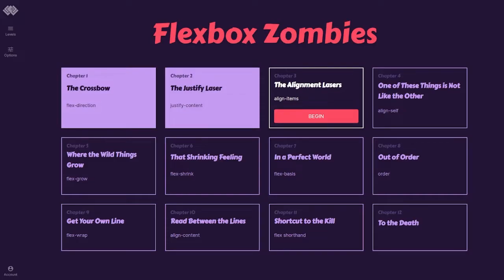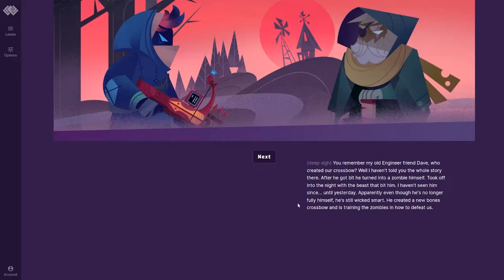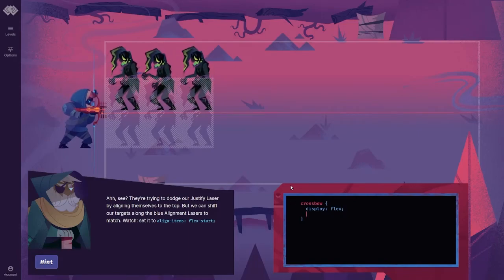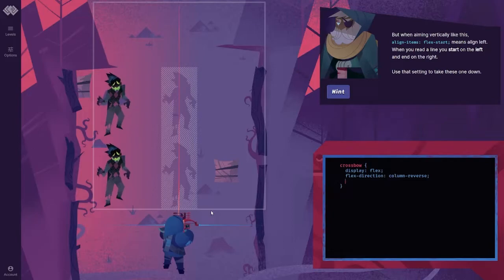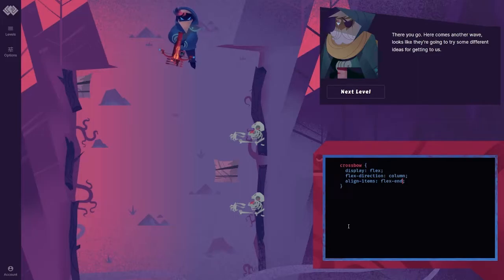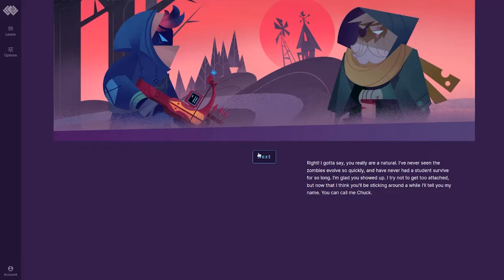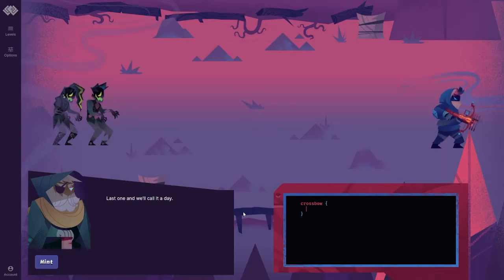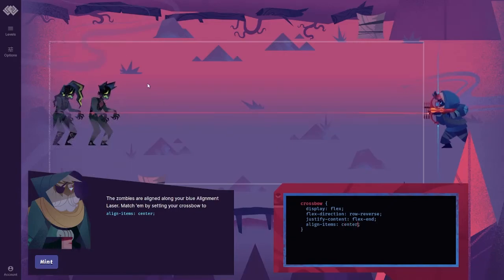Flexbox Zombies Chapter 3 The Alignment Lasers align-items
In this episode, we practice our flexbox skills with a game, Flexbox Zombies! This game was super helpful and a fun way to learn the flexbox basics. It was also free! In this episode, we learn how to use align-items. My goal with this channel is to learn how to code, primarily using free resources.